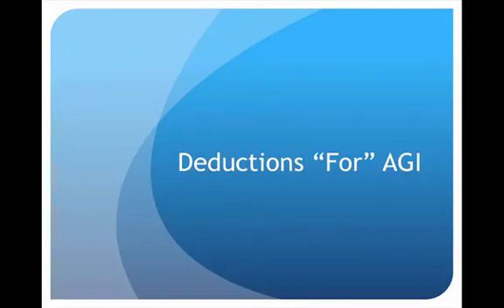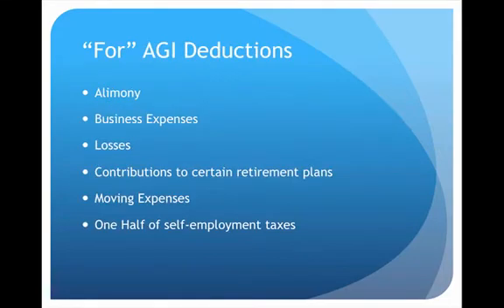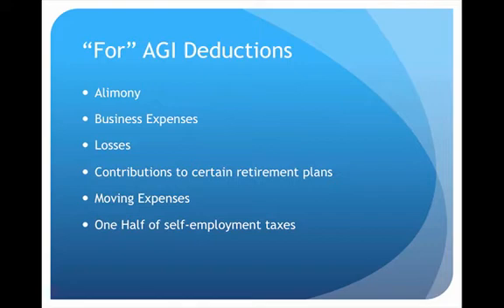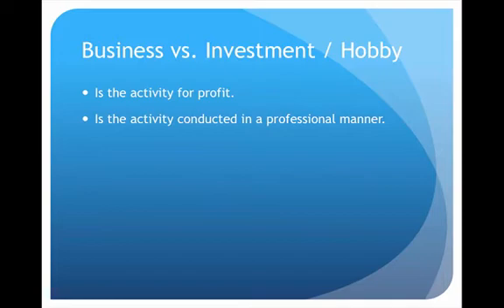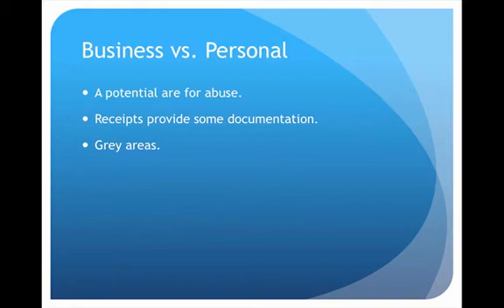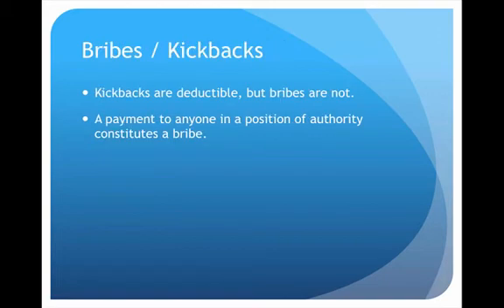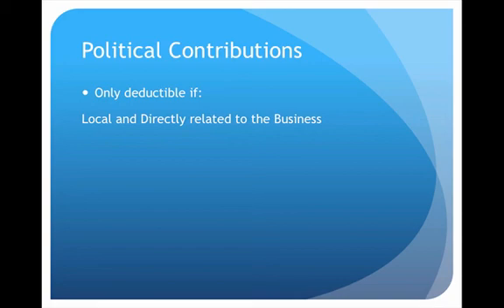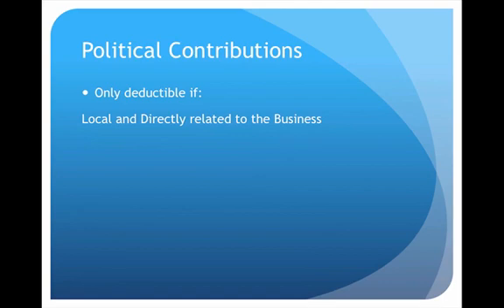Deductions For AGI Video Lecture